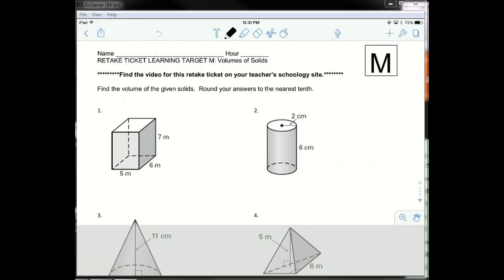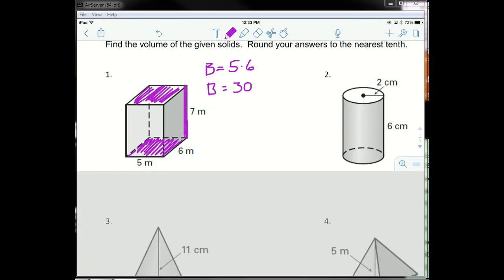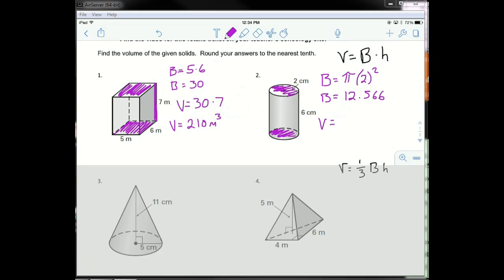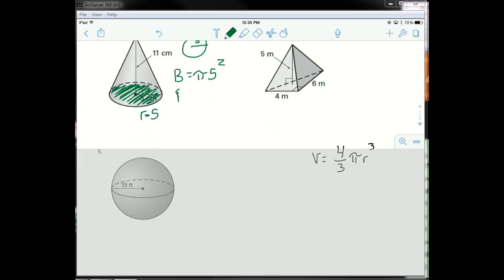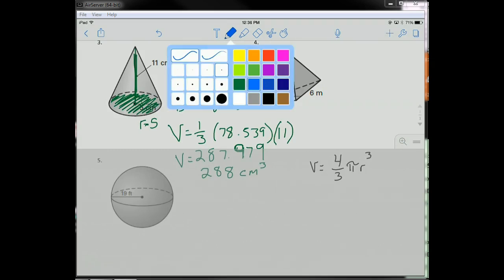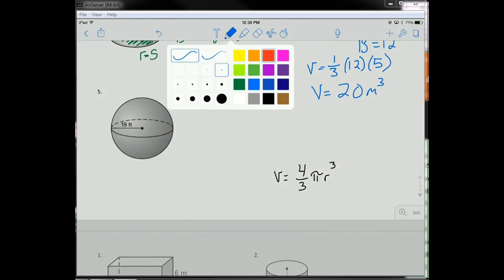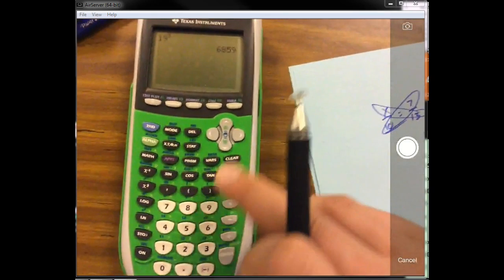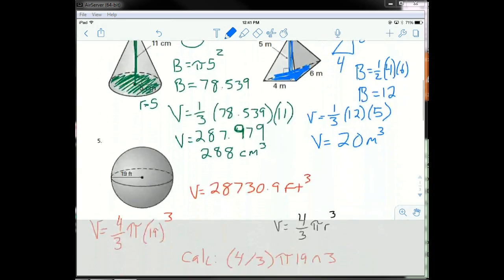LT M Retake Ticket